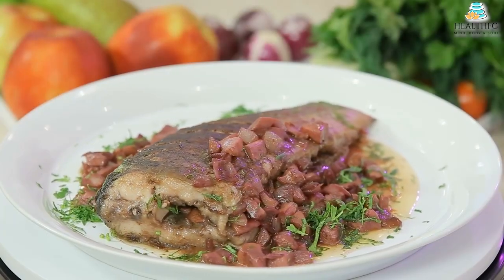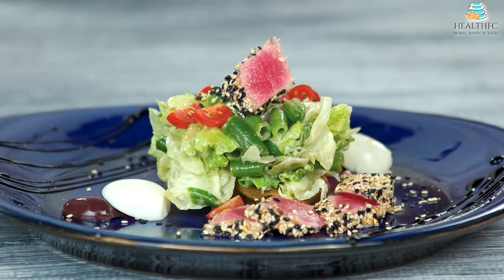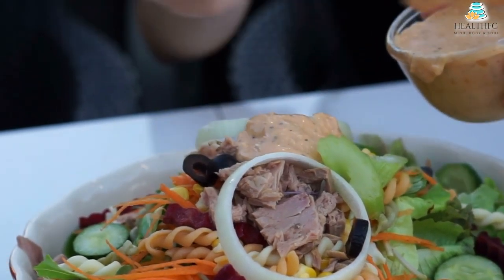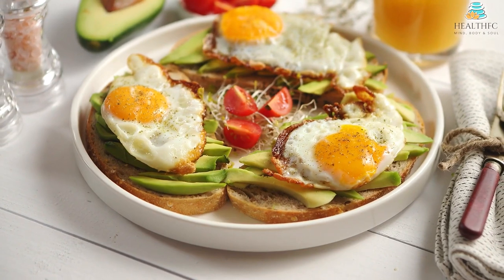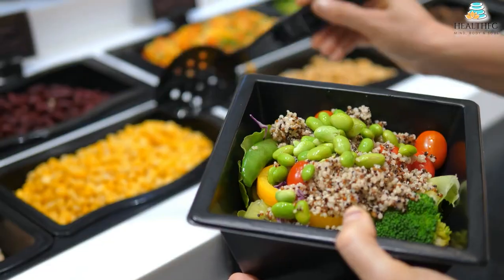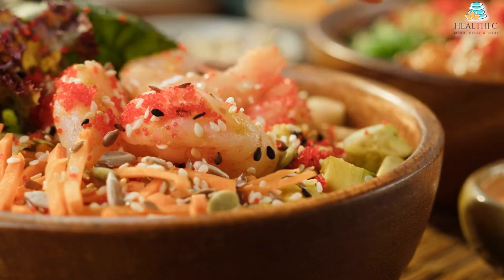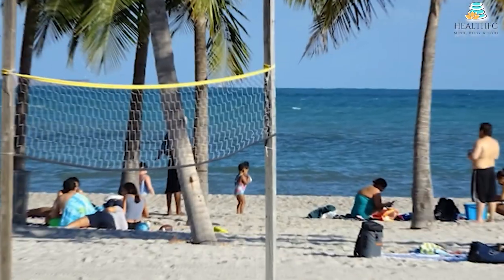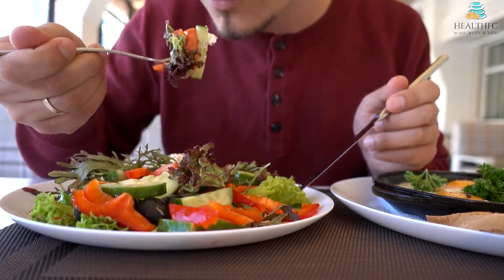Why the Nordic Diet is Taking the World by Storm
The Nordic diet is a diet that is high in fruits, vegetables, lean proteins and low in saturated fats and cholesterol. The diet is popular in countries such as Sweden, Norway and Denmark, and is believed to be beneficial for overall health.

In this video, we're going to explain what the Nordic diet is and how it can help you to be more healthy and enjoy better food. We'll also discuss the benefits of eating a diet that is high in fruits, vegetables and whole grains, and low in saturated fats and cholesterol. So if you're looking for a healthy, nutritious way to eat, the Nordic diet might be the right diet for you!

Discover the secrets to a healthier, more sustainable lifestyle with our curated selection of Nordic Diet recipes on Amazon – click now to transform your meals and wellbeing